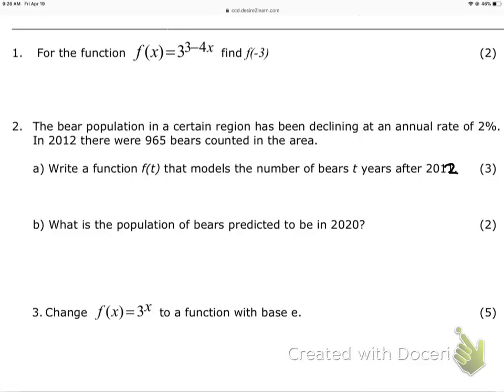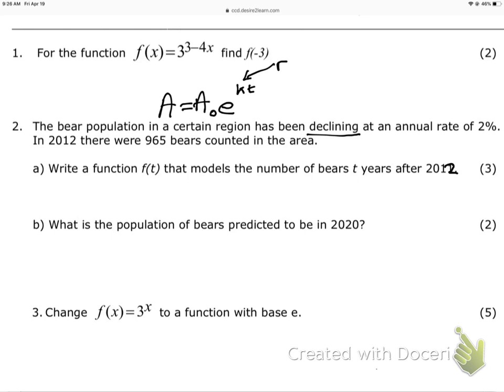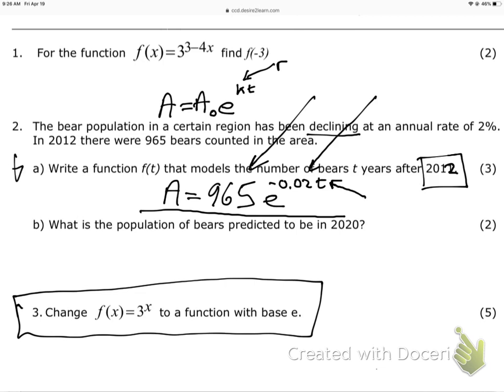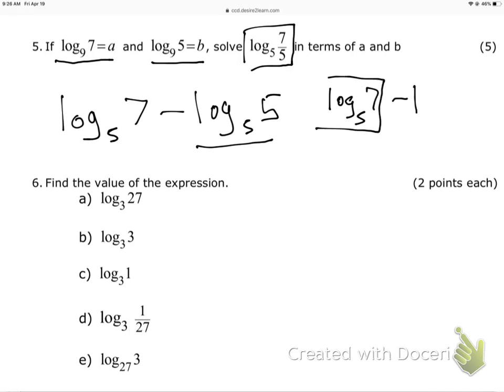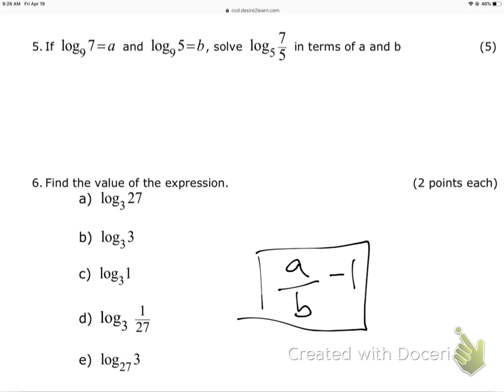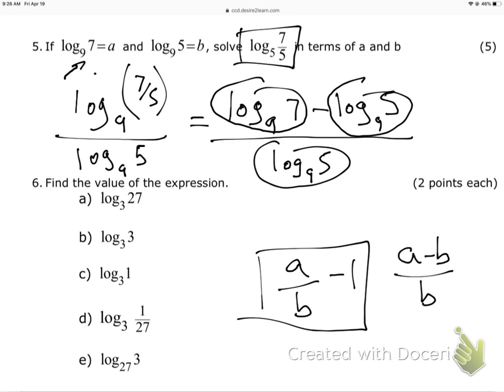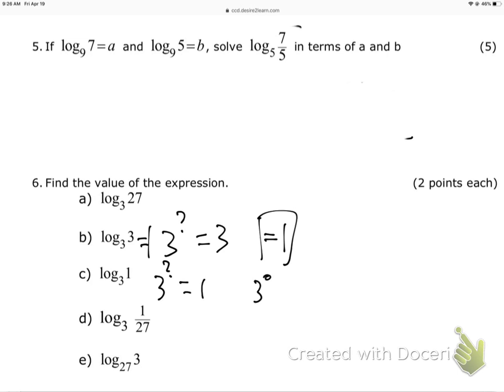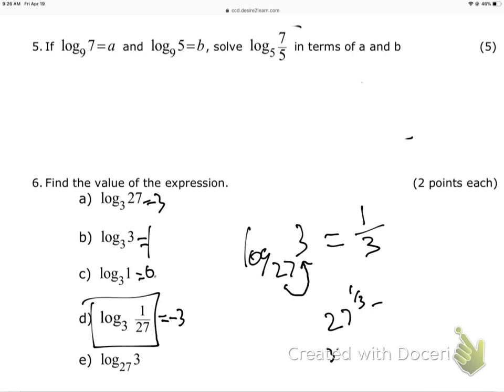121 test 3 1